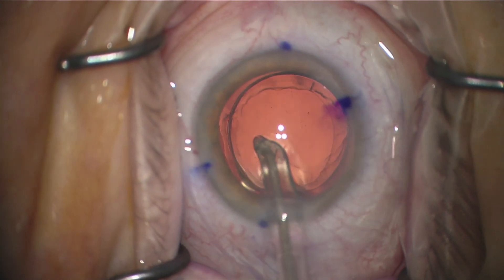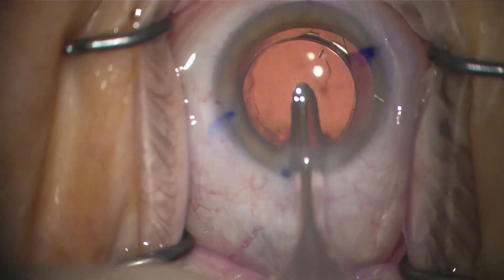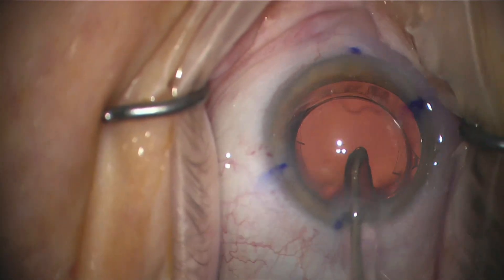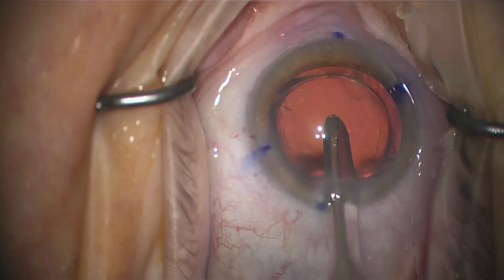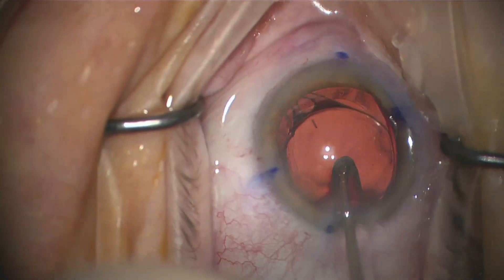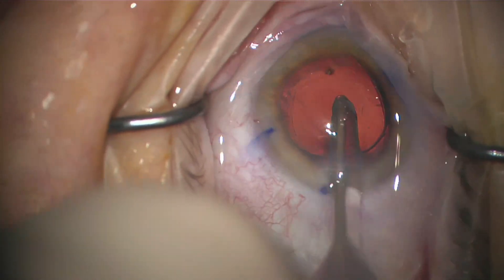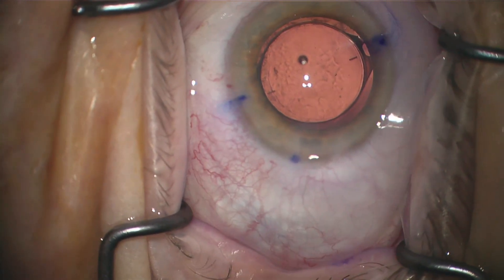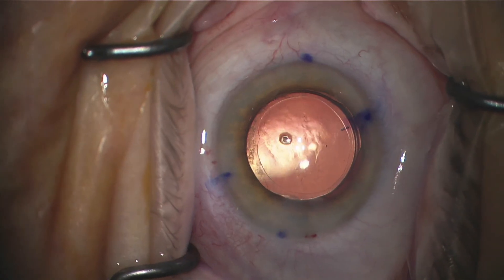Efficient Toric Lens Rotation with I:A Tip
This is a technique demonstrating a very quick and efficient way to rotate a toric lens (or any single piece lens in the capsular bag) with the I/A (irrigation/aspiration) tip with only irrigating fluid in the eye.

Technique:
-Aspirate downward on the lens and start making circular rotational movements in the direction OPPOSITE the way you want the lens to rotate. So make circular movements in the clockwise direction if you want the lens to rotate counter-clockwise and vice versa.

This technique is especially nice because you don't need an extra instrument in the eye and it can be done right after the viscoelastic has been removed. It is also fast and it can be used "back-rotate" a lens counterclockwise which can be troublesome in other situations when you've gone past the markings where your lens should be aligned.